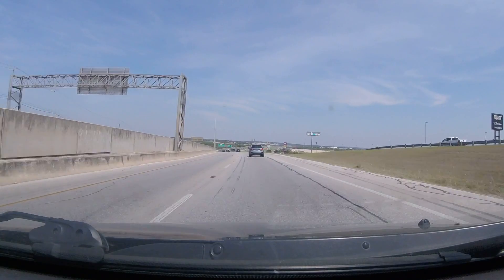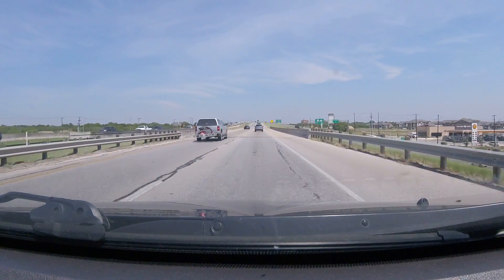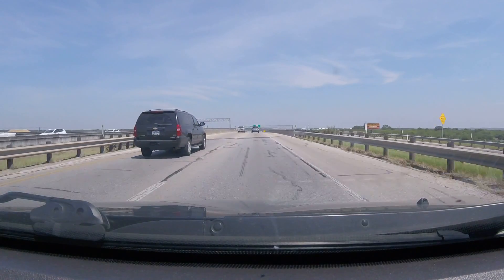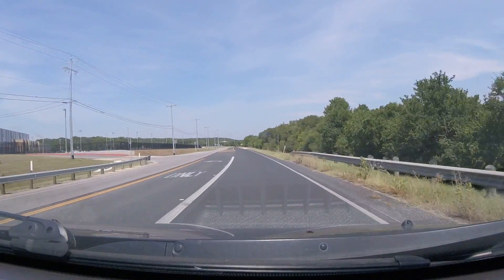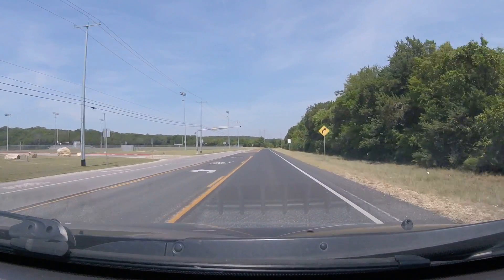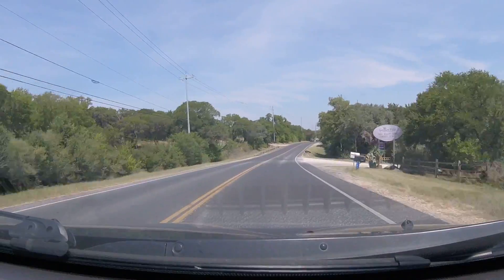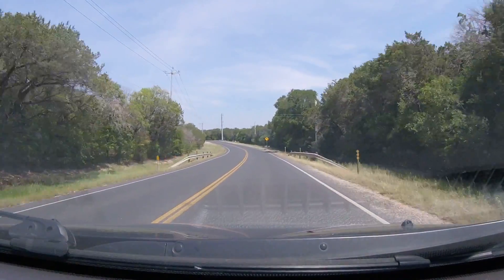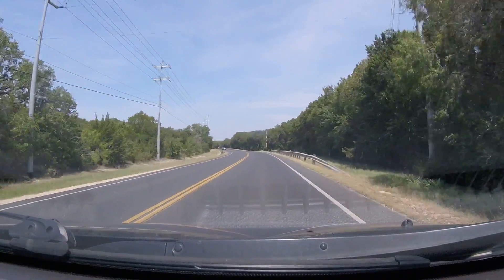ECOREGIONS OF TEXAS - The Balcones Escarpment Part 1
The Balcones Escarpment is an interesting geological feature which starts near Del Rio, runs eastward to San Antonio, and then northeastward up the IH 35 corridor all the way to Georgetown. Interstate 35 runs just east of the fault line and follows the length of the Texas Blackland Prairie region. When driving between San Antonio and Dallas on IH 35, you will see (almost exclusively) Blackland Prairie (this excludes IH 35W to Fort Worth because it enters the crosstimbers and grand prairie regions). The prairie is easy to recognize with small hackberry trees which grow along fence lines, rich black soil, fields, and wild sunflowers which grow everywhere. Other towns within the Blackland Prairie are Waco, Temple, Belton, Taylor, Seguin, Lockhart, Plano, Dallas, Frisco, Hillsboro, Corsicana, Rockwall, Marlin, Mexia, and many others. Dallas, Rockwall, and Collin Counties are the only three Texas counties which lie completely within the Texas Blackland Prairies. (Eco-Region 32 according to EPA maps) .

Cities which strattle the Balcones Escarpment are Del Rio, San Antonio, New Braunfels, San Marcos, Austin, Round Rock, and Georgetown.

Towns which lie within the Balcones Canyonlands region are Blanco, Wimberly, Dripping Springs, Spring Branch, Boerne, Kerrville, Comfort, Kendalia, Waring, Sisterdale, Bandera, Medina, Leakey, Utopia, Concan, Bulverde, Grey Forest, Leander, Lakeway, and Bee Cave.

Personally, I believe the most scenic Hill Country drive is Ranch Road 337 between Medina and Leakey, just a short drive NW of San Antonio.

EPA ECOREGIONS:
Level I - Great Plains (9);
Level II - South Central Semiarid Prairies (9.4);
Level III - Texas Blackland Prairies (32) MEETS the Edwards Plateau (30);
Level IV - Northern Blackland Prairie (32a) MEETS the Balcones Canyonlands (30c).